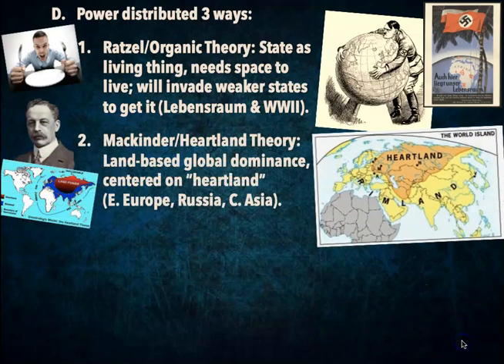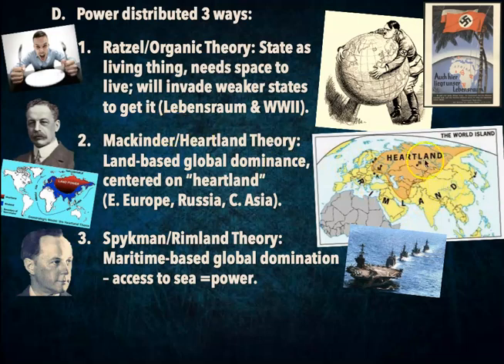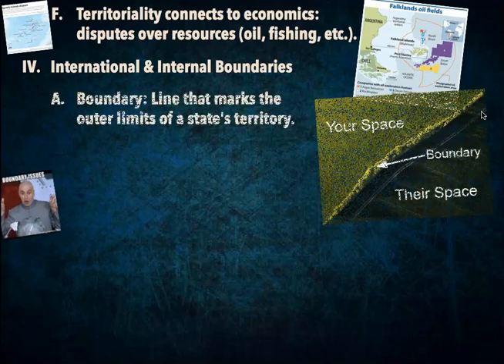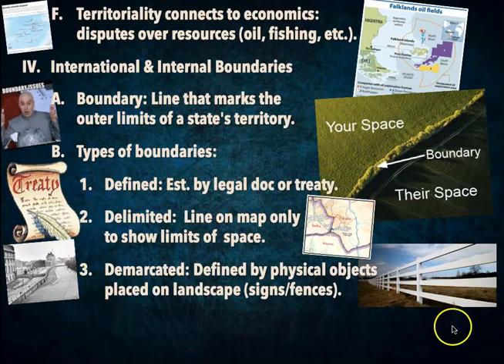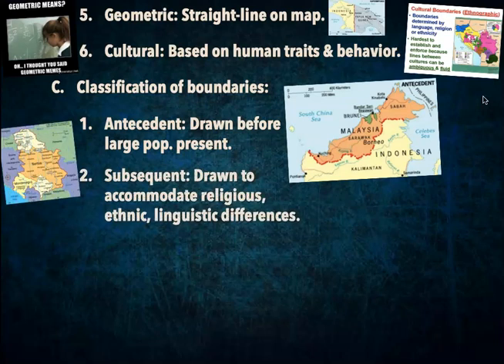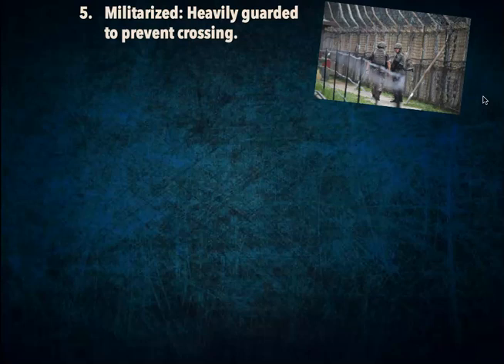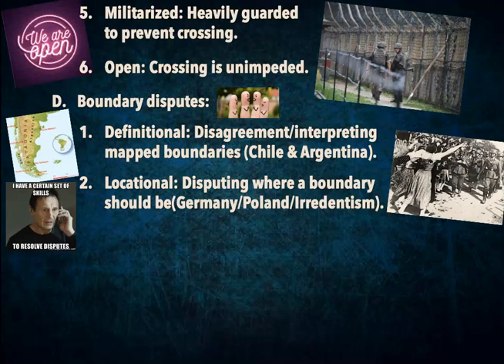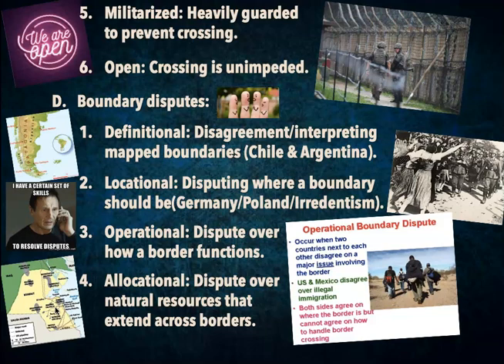APHUG Unit 4 Part 1